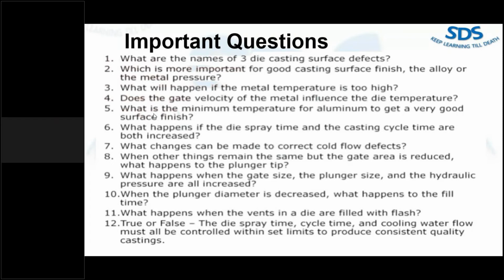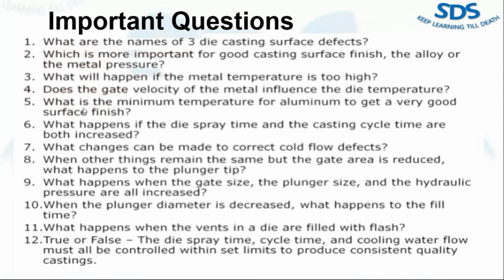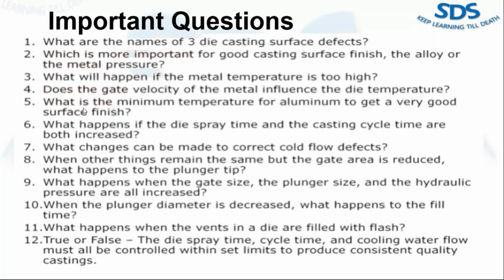Flow defect important question